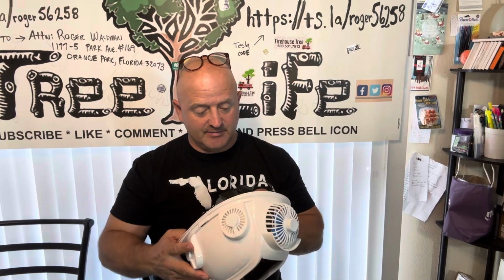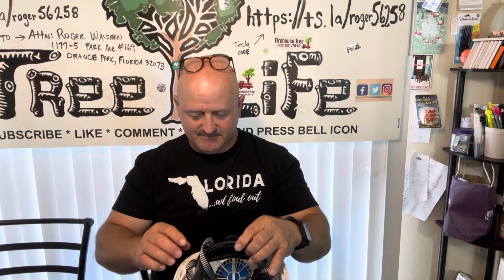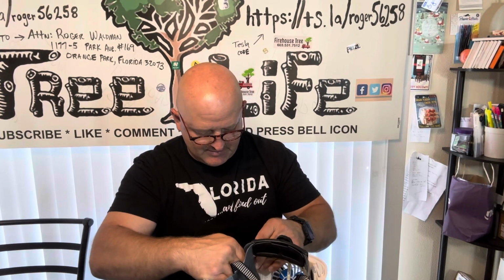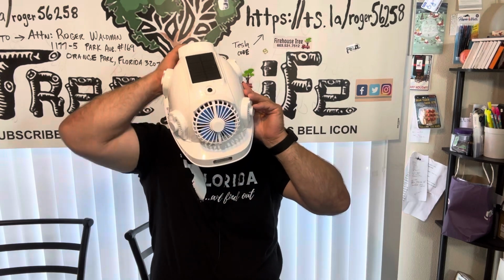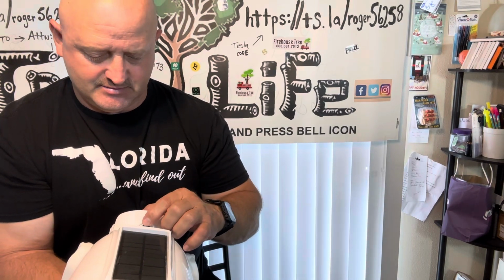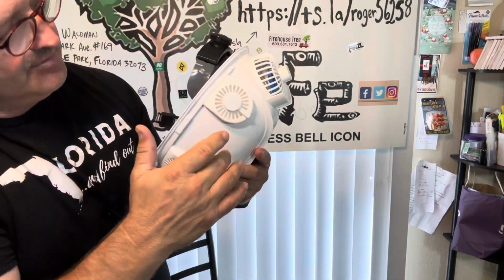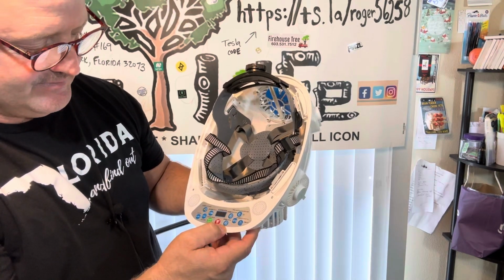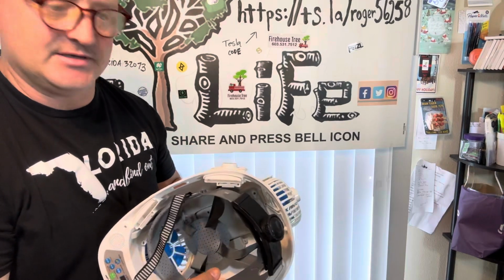6 Fan Solar Safety Helmet, Double Air Conditioning Cooling Construction Hard Hat w Intelligent IQ.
6 Fan Solar Safety Helmet, Double Air Conditioning Cooling Construction Hard Hat with Intelligent Voice Function,
AI Intelligent Voice: When you use Solar Safety Helmet, long press to turn on the phone to execute commands in Mandarin, and speak the wakeup phrase and main function to achieve the function
SOS: When encountering knocks or falls lights will flash, sound and light alarm open a minute after the phone to notify emergency contacts at the same time SMS to send positioning information
Multifunction: Solar Safety Helmet can listen to the radio, there is a wireless function can answer the phone, high powered speaker sound effect is good
Lighting: Solar Safety Helmet configuration strong light headlamp is not afraid to work at night, illuminate the darkness, more convenient for construction at night
Fast Cooling: Solar Safety Helmet uses double air conditioning cooling, six fan circulation out of the wind, double the cool, built in micron water mist cooling cool doubl